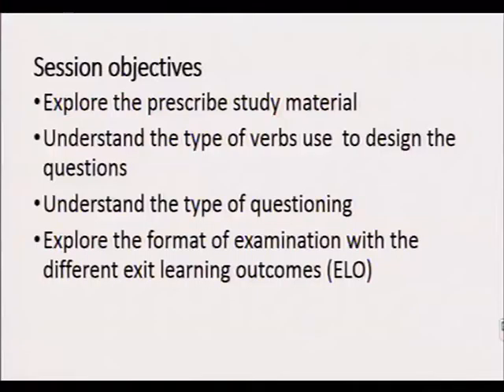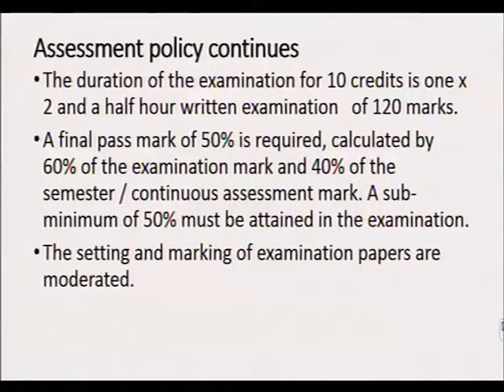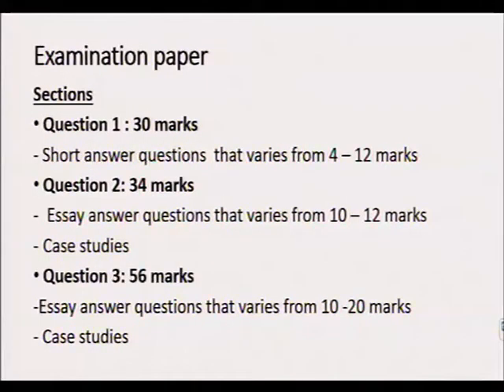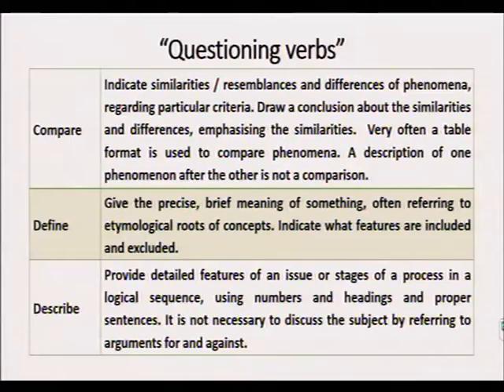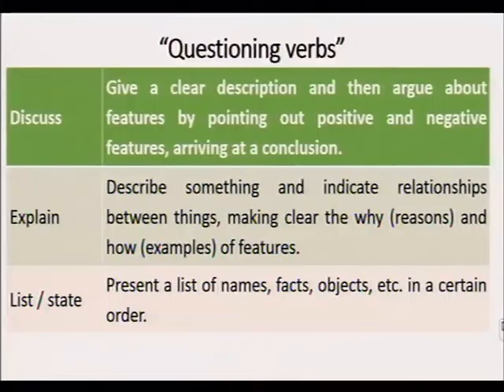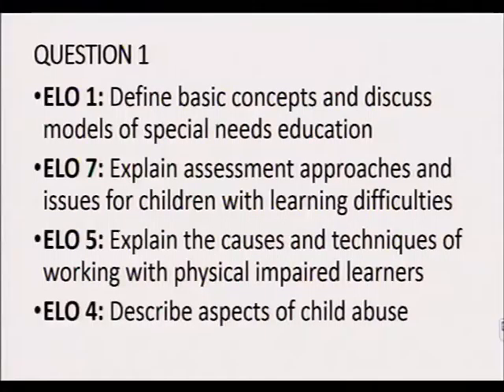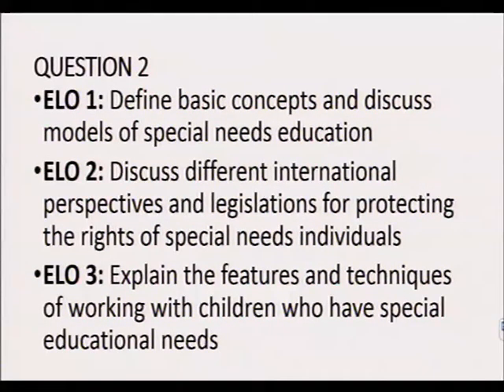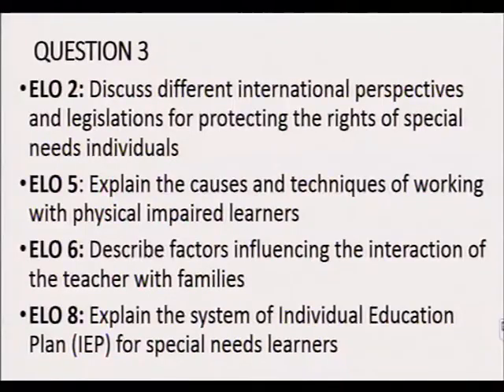13 IOL CC (25March17) IESD